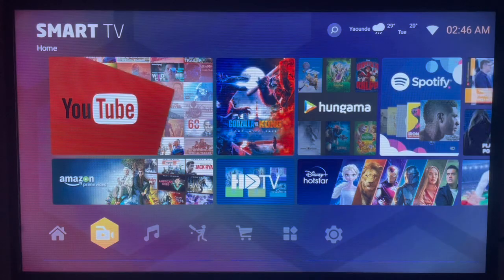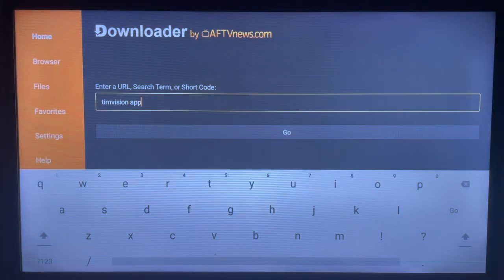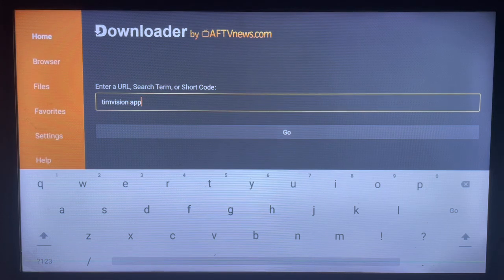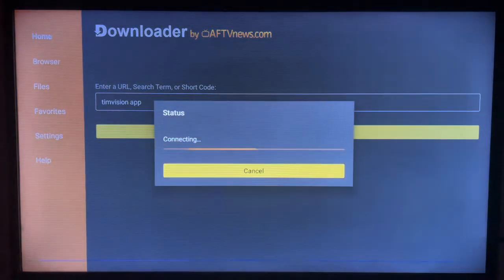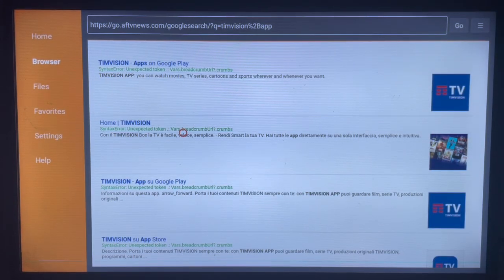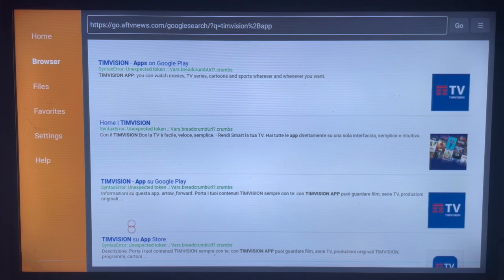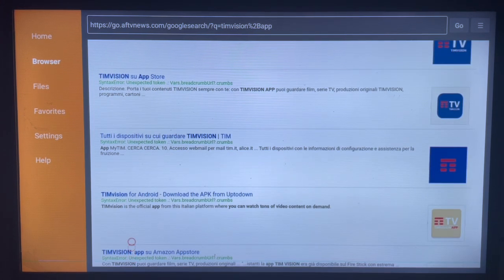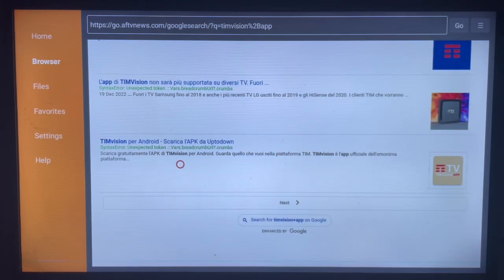How to Download Timvision App on ANY Smart TV 2025 (Without Google Play Store)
You are on the right YouTube Channel if you are searching for How to Download TIMVISION on Smart TV. Whether you have Google Play Store or not installed, in this channel I will show you how to download and install any app on Smart TV or Android TV. In this particular video, I will show you How to Download TIMVISION on Smart TV Without Google play store on the TV.